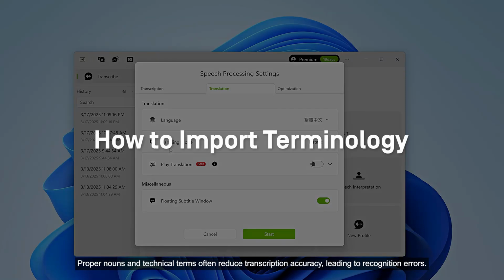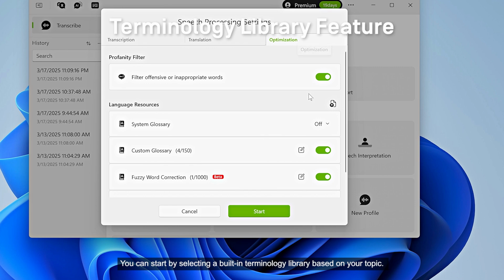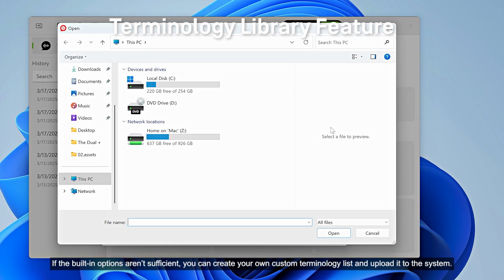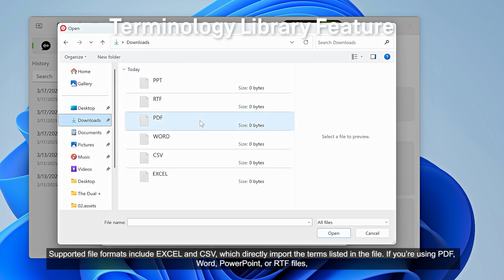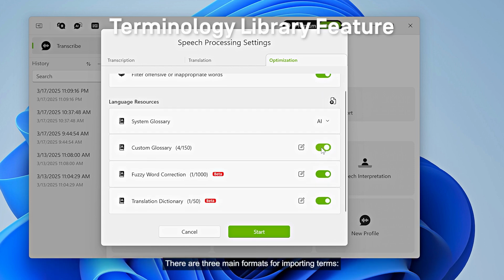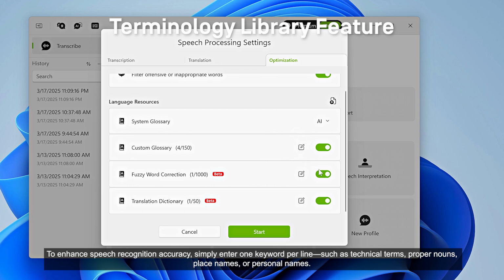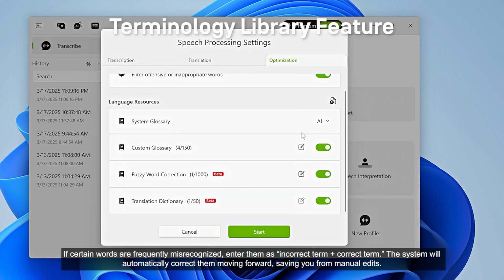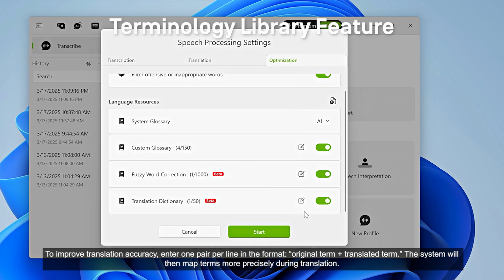Vurbo.ai Tutorial: How to Import Terminology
The availability of features may vary based on your purchased plan. If certain features are unavailable, please refer to your plan details for more information.